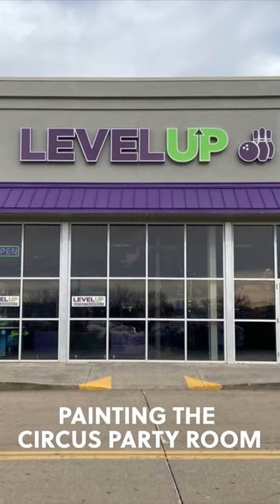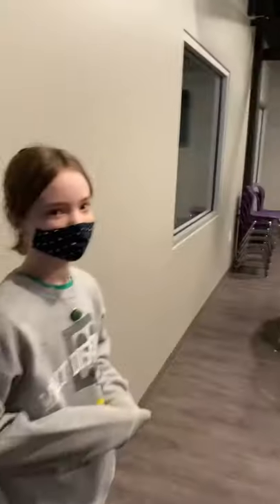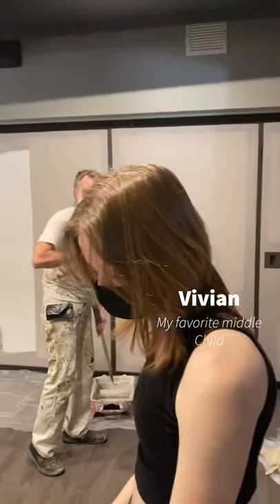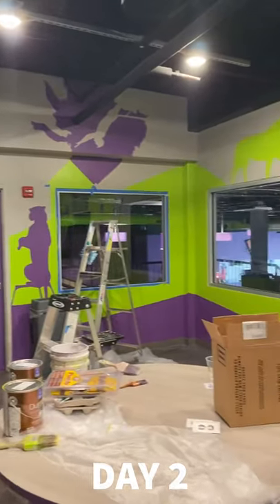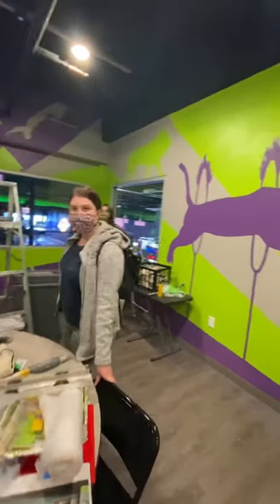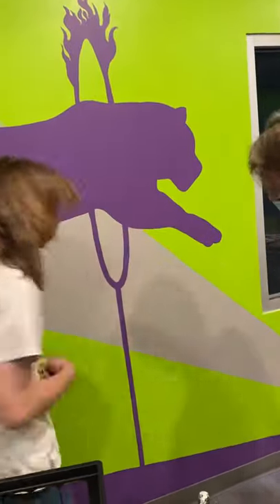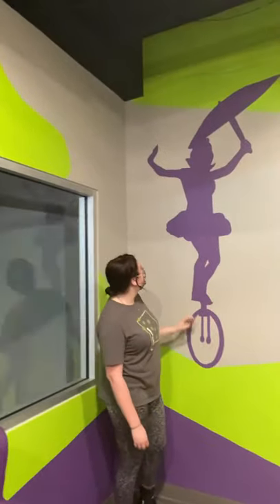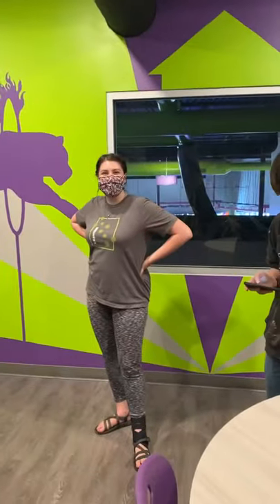Painting a Circus Party Room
At the Level Up arcade in the Columbia Mall in the Middle of Missouri.
Special thanks to Nic Parks, Kevin McCartney, Jack Harding, and Lisa Simms